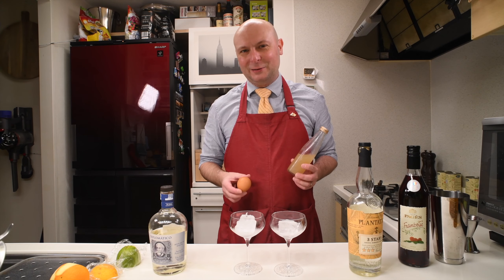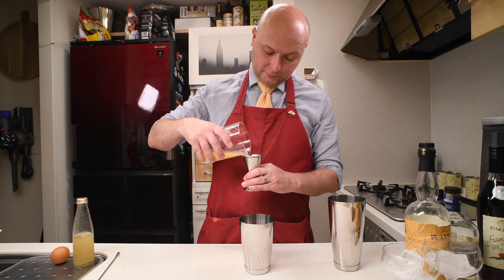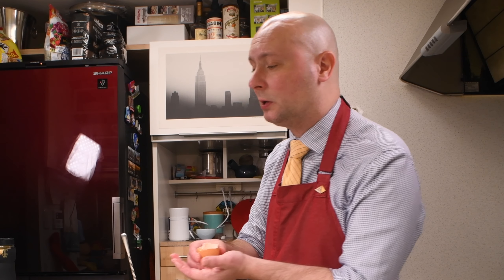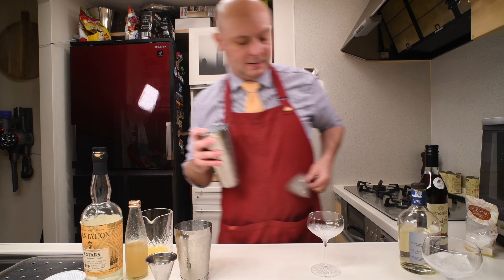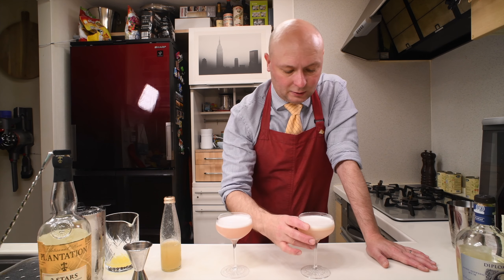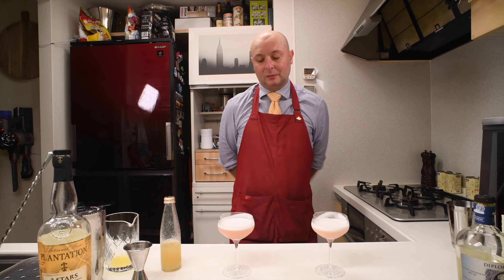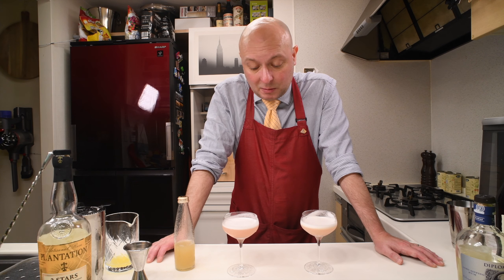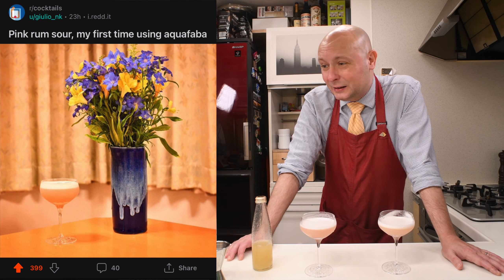Egg white vs. Aquafaba - Which one gives the best foam?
I compare the foam I get in a cocktail sour from an egg white versus the one I get from aquafaba, the cooking water you find in a bean can.

00:00 Intro
1:58 Pink rum sour w/egg white
5:45 Pink rum sour w/aquafaba
7:11 Comparison and tasting
12:38 Ingredients